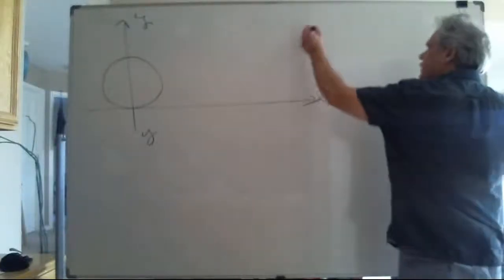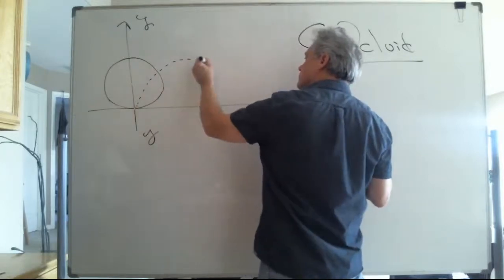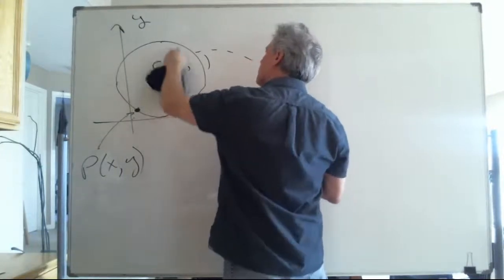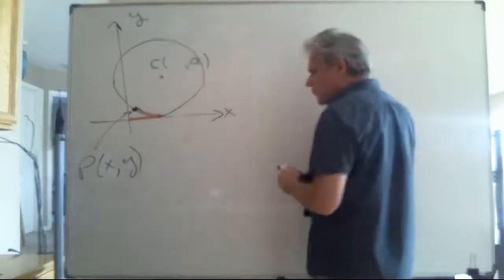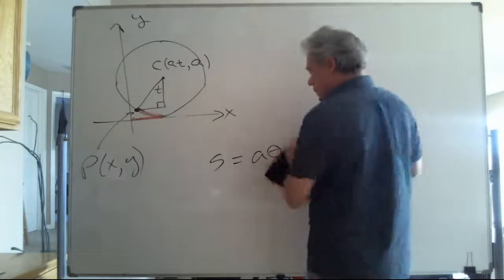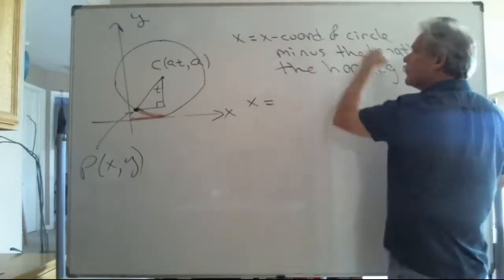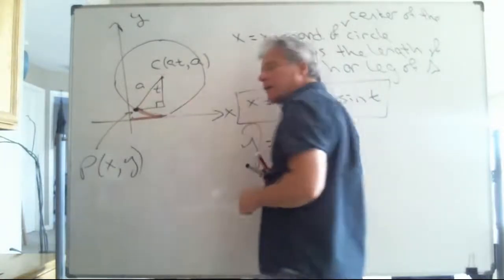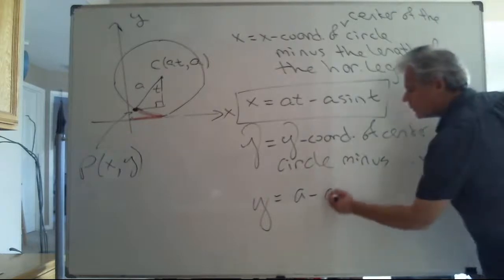Math 31, Parametric Curves 3